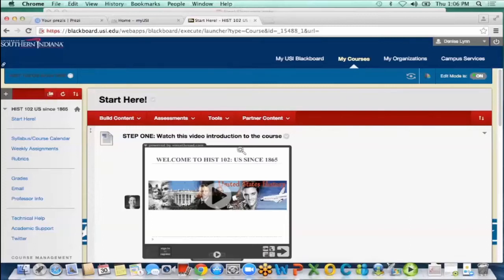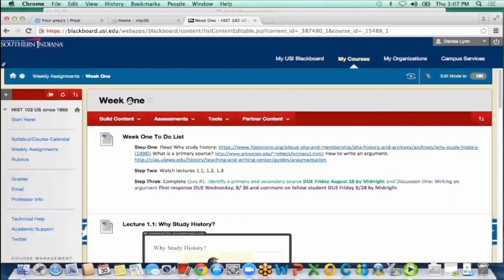Online Course Development Program: Denise Lynn Faculty Showcase